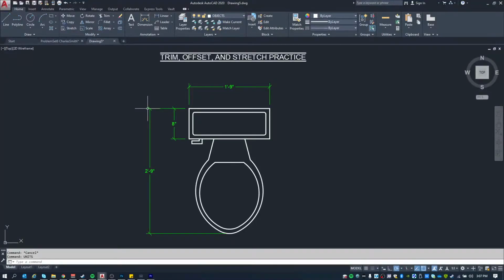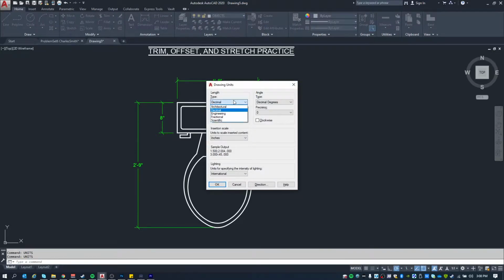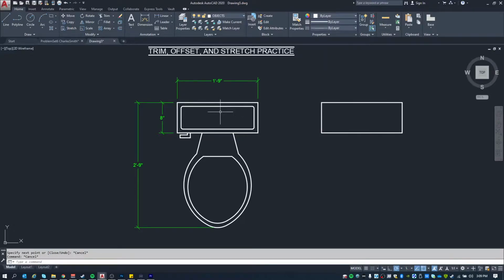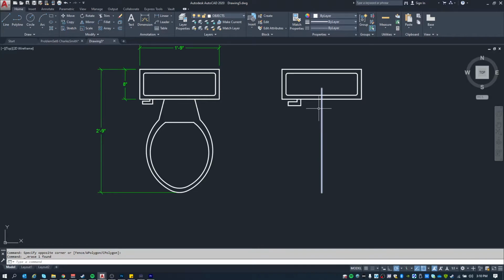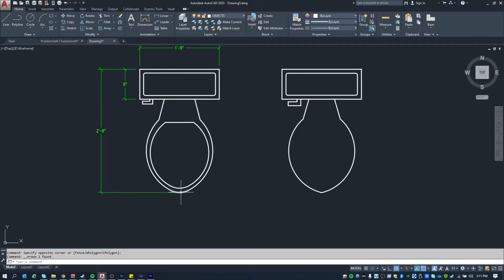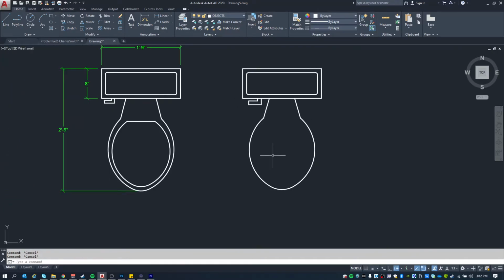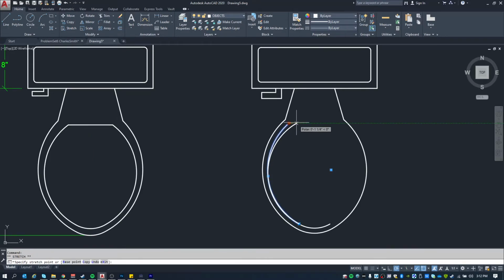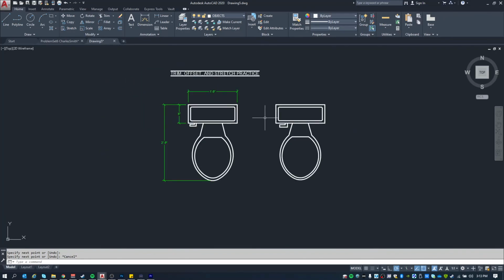Engineering Design Graphics - TRIM & OFFSET - Problem P11-11 - AutoCAD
This is Drawing Problem P111-11 from the book AutoCAD and it's Applications, 2017. In this video, we will take all that we have been practicing and apply it to drawing a top view of a toilet. There are limited dimensions so you get to use what ever measurements look good to you.